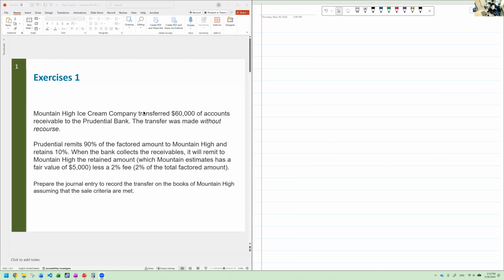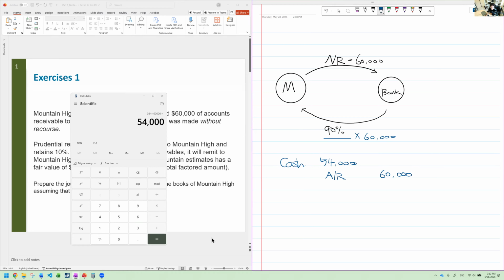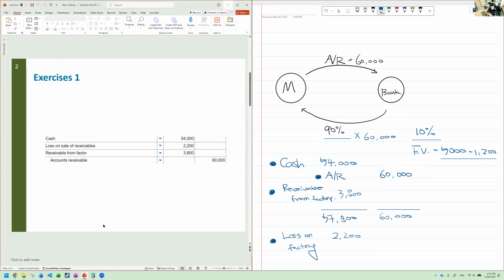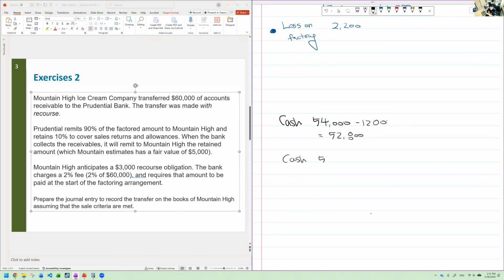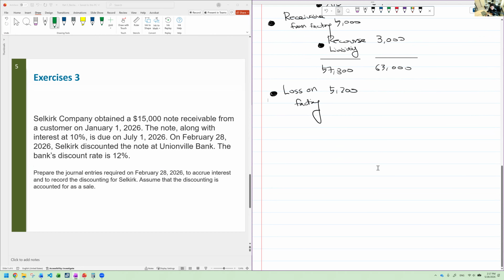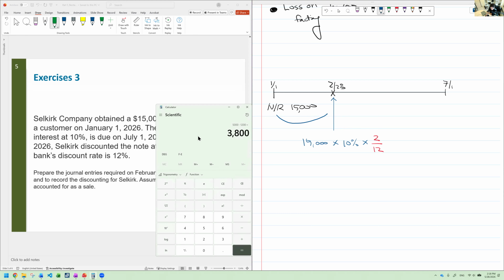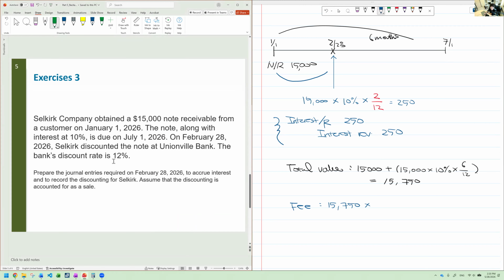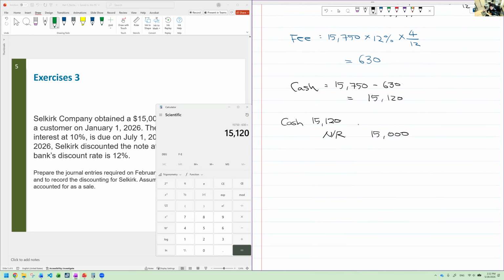Part 5 Recitation